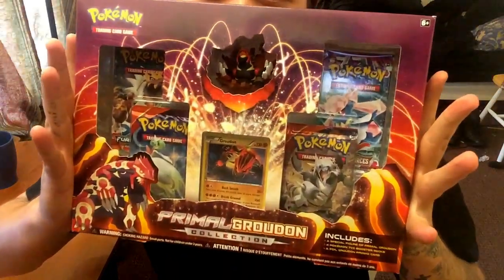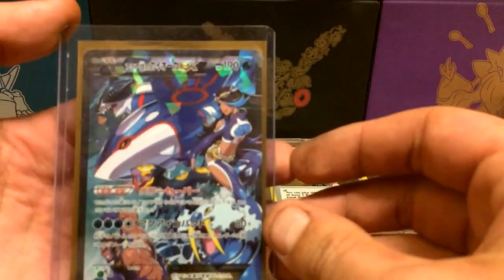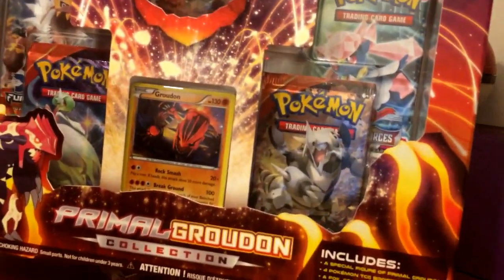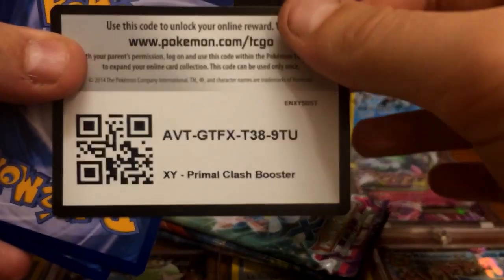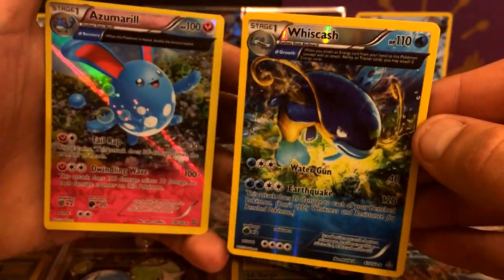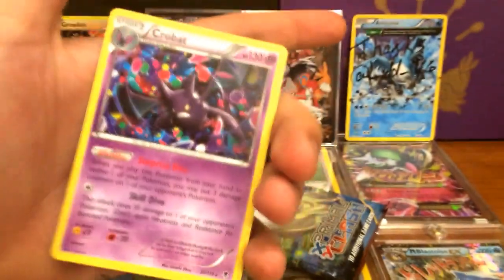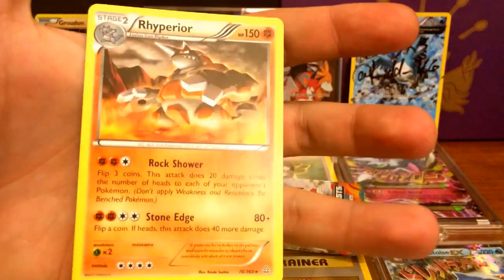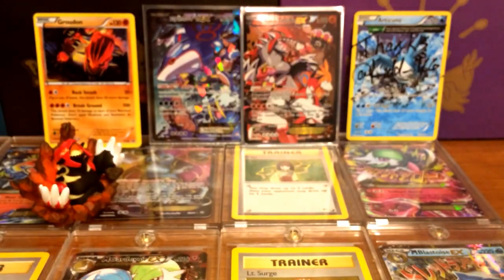Primal Groudon Collection Box Opening!!! + mail!!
hey guys back again today and went on a little shopping spree=] but exited i finally got the primal groudon box cant wait to see whats inside!! special thanks to @kidd_tcg for mail=]

Gerne: Deep House
Artist: Melanie Martinez (Max Liese Remix)

Track: Melanie Martinez - Soap (Max Liese Remix)

my channel specializing in music you many genres
Trap / Trap Chill
Future Bass,
Chill,
House Music (Progressive / Tropical / Future / Deep / Chill )
Electro / Electro House
Drum & Bass
dubstep
Melodic Dubstep

And also be sure to check out these fellow YouTubers for related content: